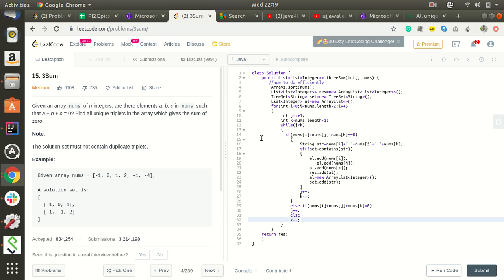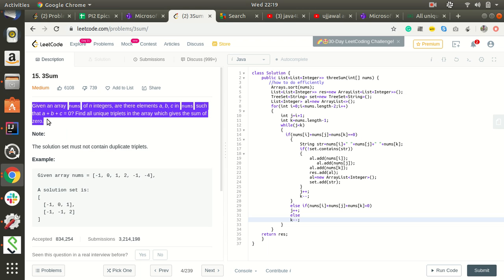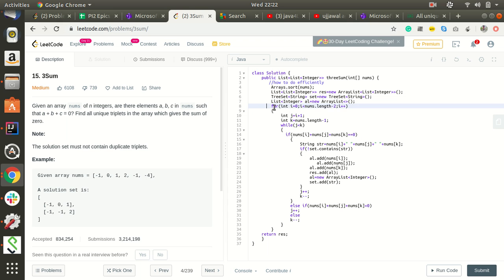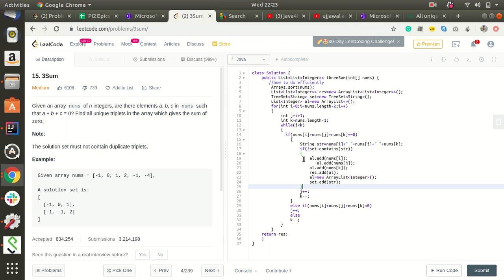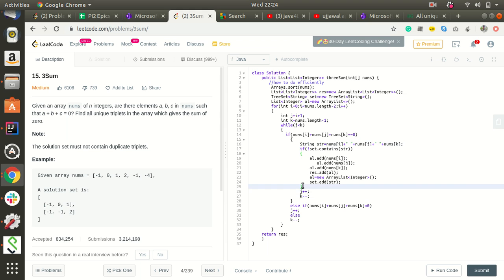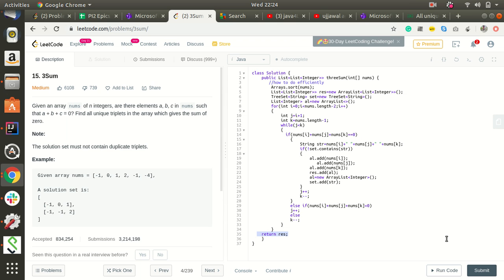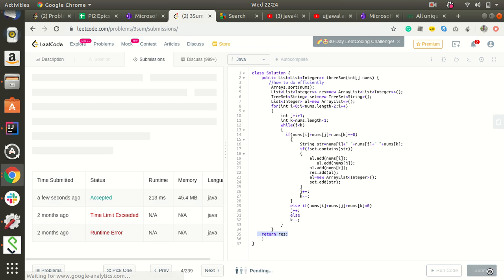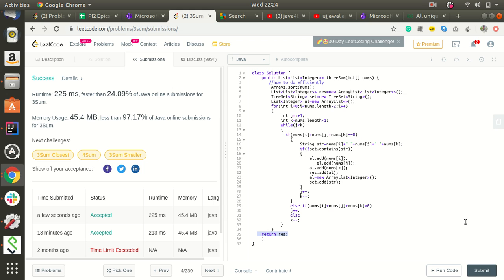Google Interview Question LeetCode 3Sum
3 Sum Google Interview Question Solution